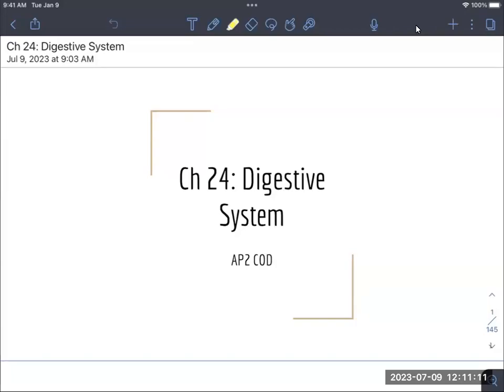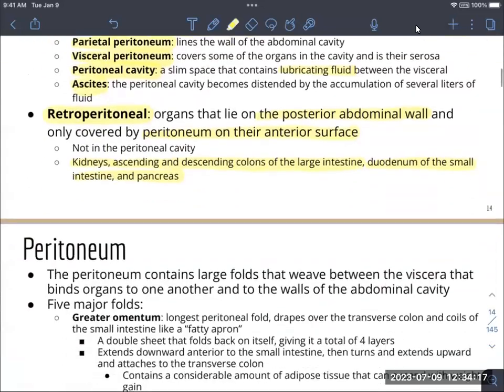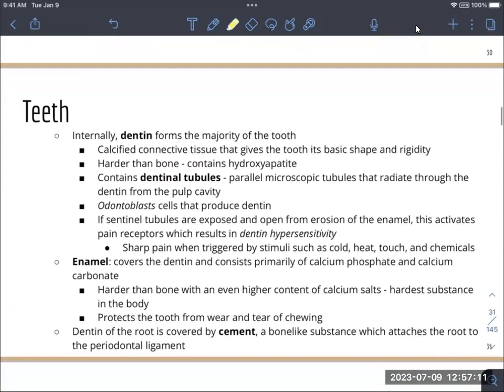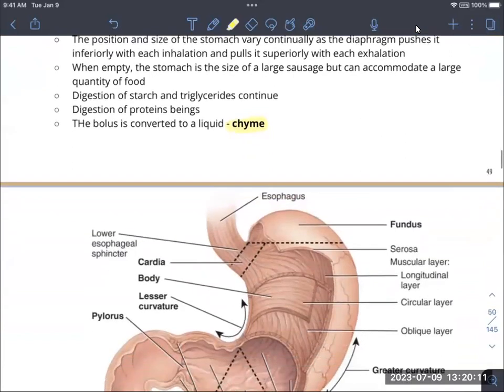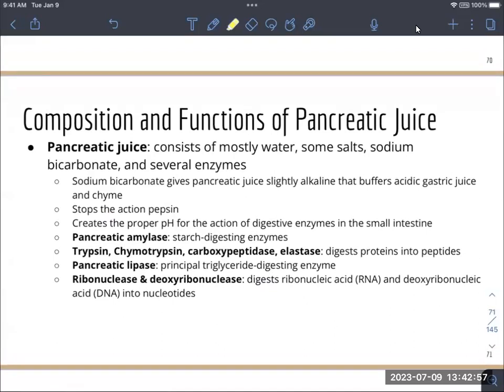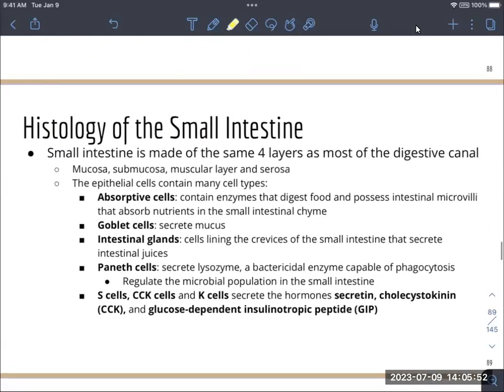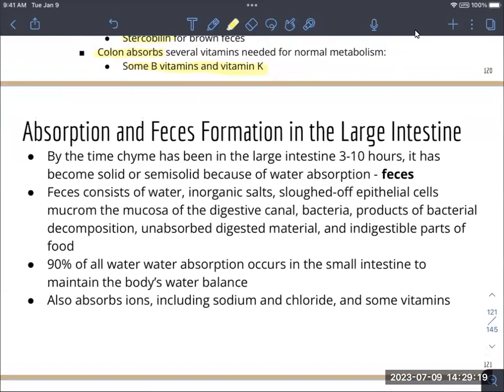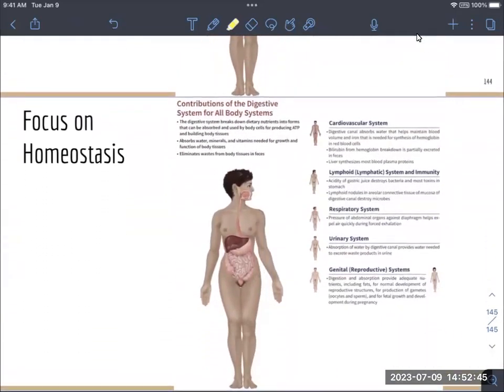COD Ch 24: Digestive System